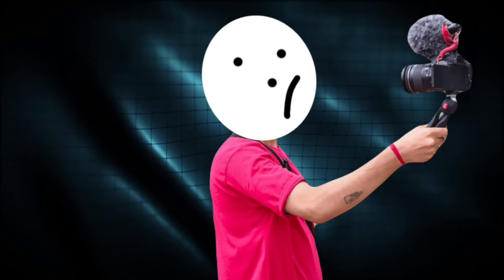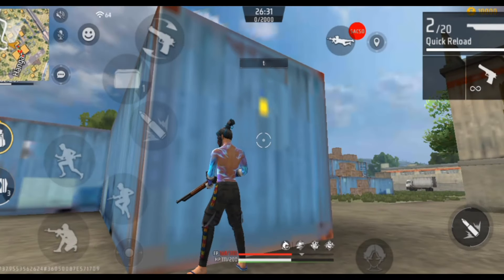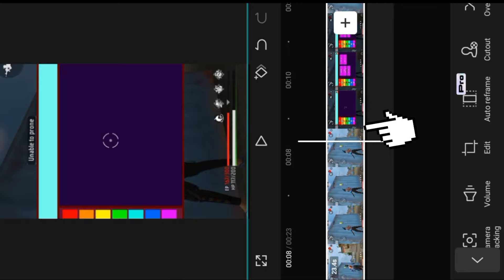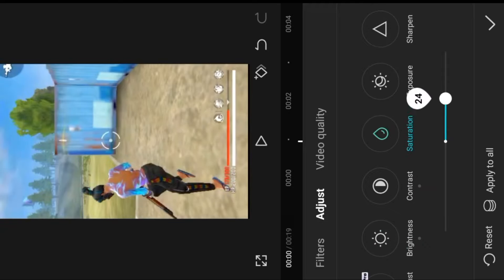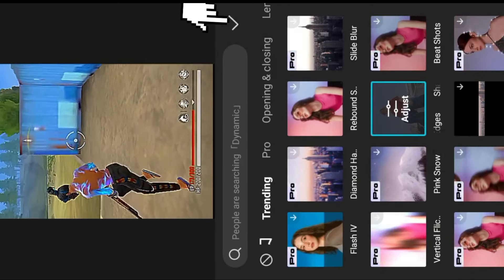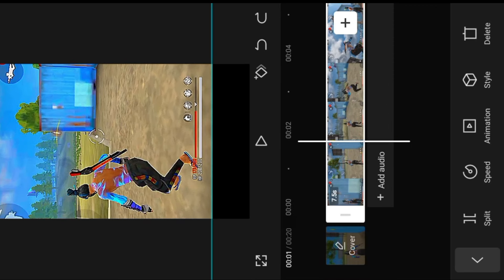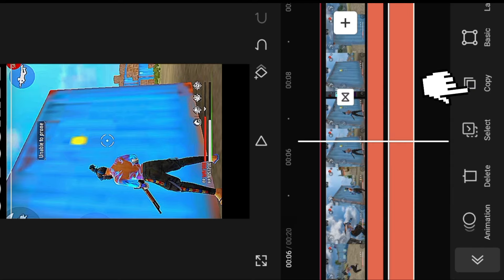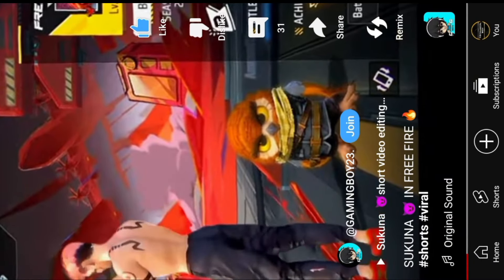Invisible 😈 your character in free fire | Free fire invisible editing like wrg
Free fire mein Apne character ko invisible kaise karen

Telegram channel per search karo music

Invisible your character in free fire
free fire
how to invisible free fire character
make free fire character invisible ! tutorial ⚙️🔧
garena free fire
tutorial - invisible your character ! ⚙️🔧
how to invisible your character in free fire
tutorial - invisible your character in free fire !
 Invisible your free fire character
character invisible in free fire
invisible character in free fire
character invisible trick free fire 2024